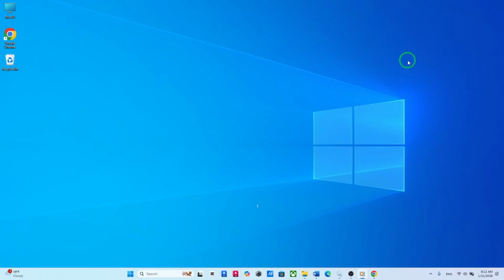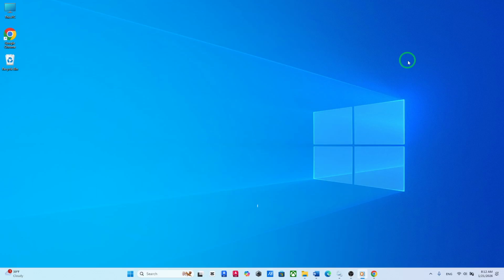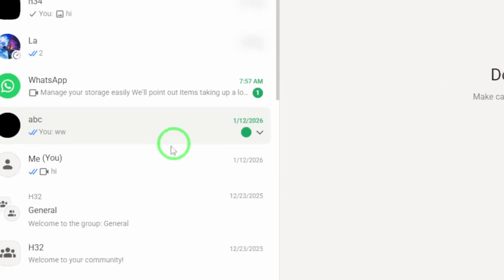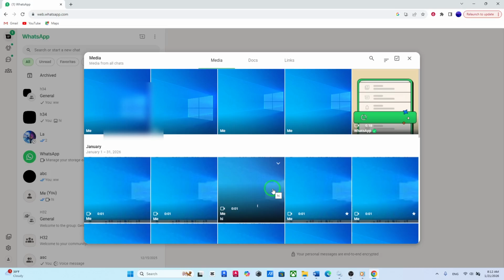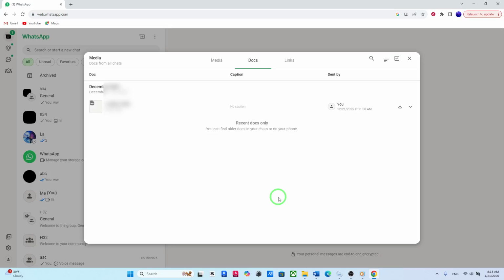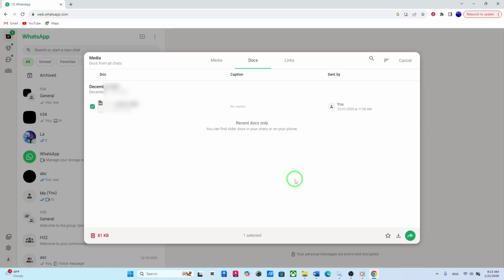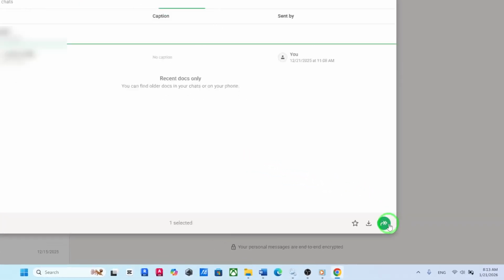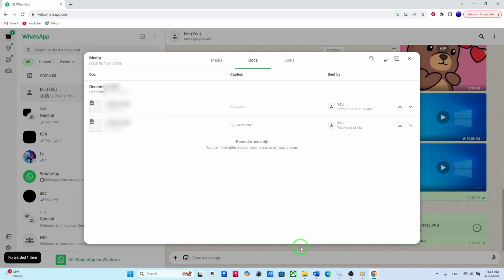How To Forward Shared Documents On WhatsApp Web On PC (New Update)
Learn how to forward shared documents on WhatsApp Web using your PC with the latest update. This quick step-by-step guide shows you how to easily select and send multiple documents to your contacts in just a few clicks.

1. Open WhatsApp Web

2. Click on the media icon at the left side menu

3. Choose Docs to find the docs you want

4. Click on the Select icon at the top of the window

5. Select all the docs you want, click on the Forward icon

6. Choose the recipients, Send

Follow these steps to simplify sharing files and make document forwarding faster than ever!-

Chapters:
00:00 Intro
00:12 Soultion
01:05 Outro